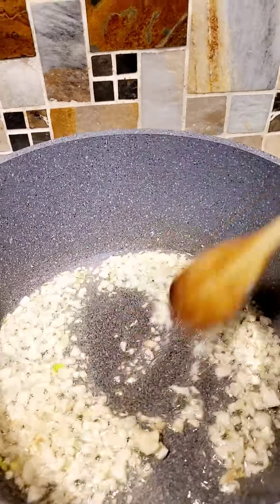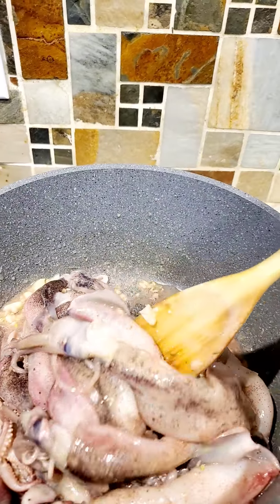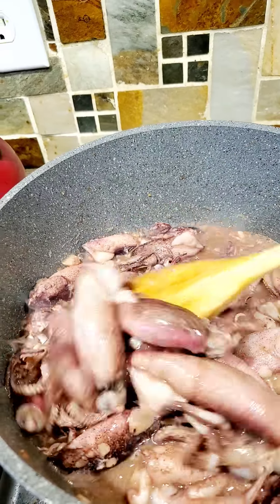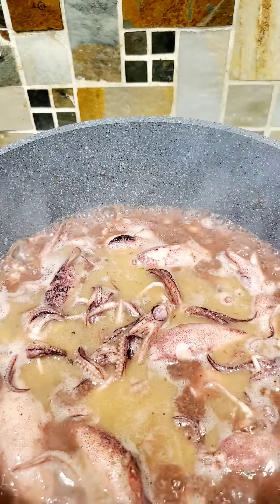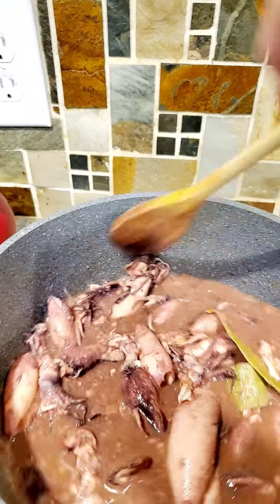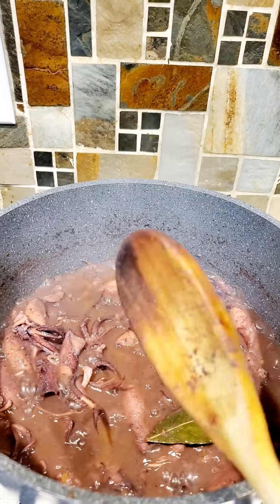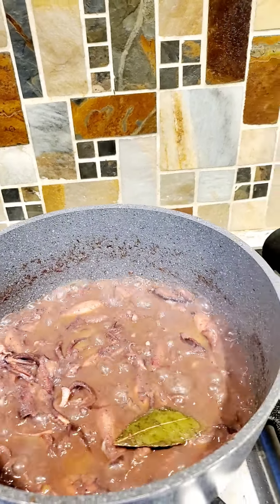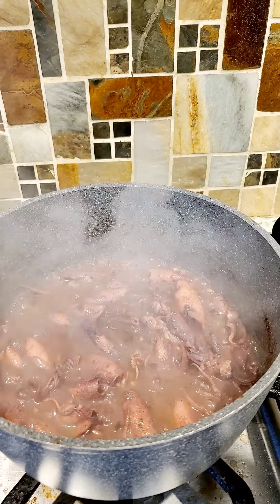Sauteed garlic squid simple and easy recipe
Annie in the kitchen vlog #38